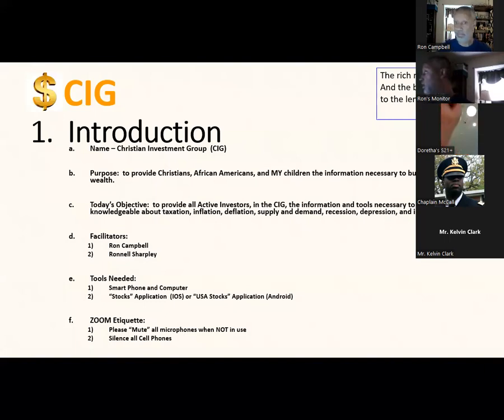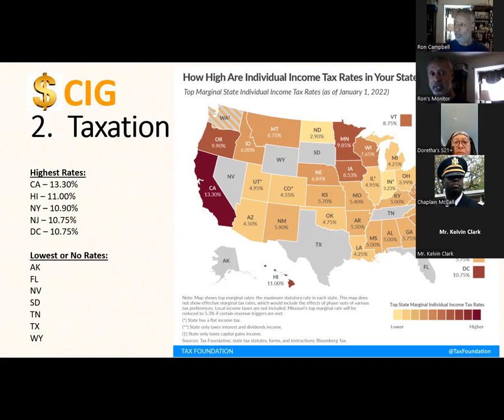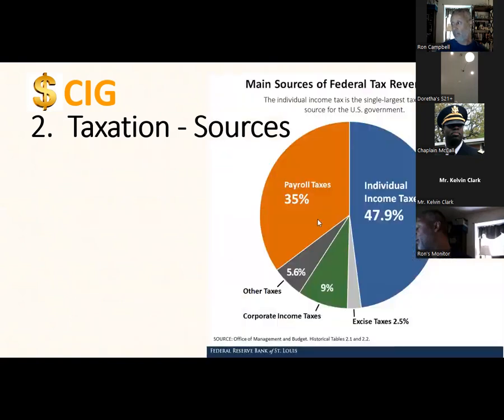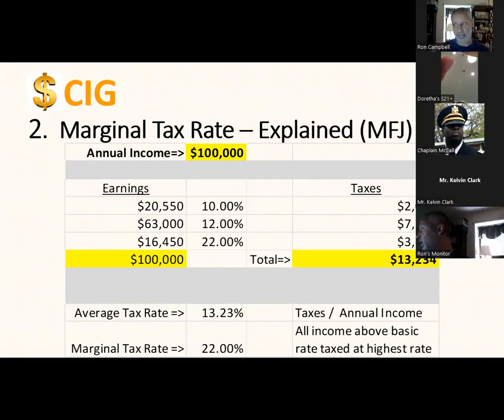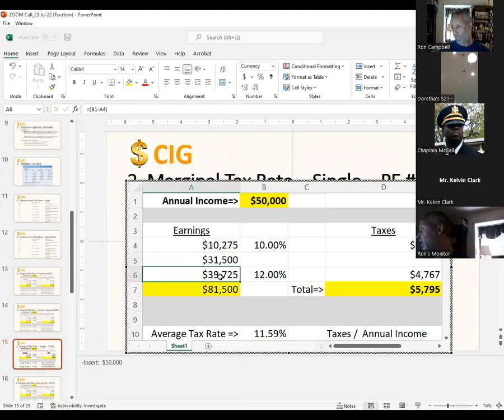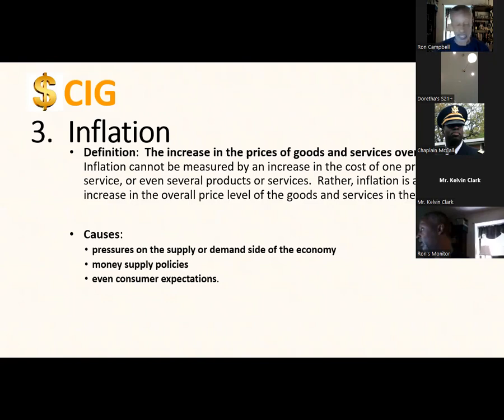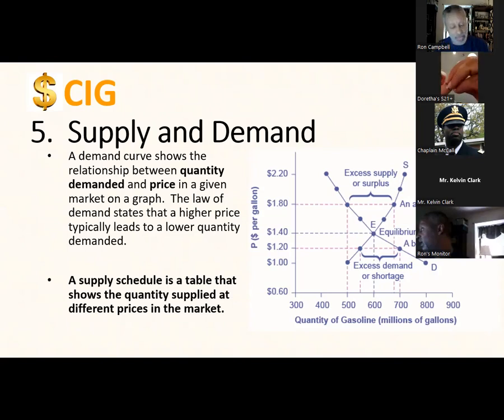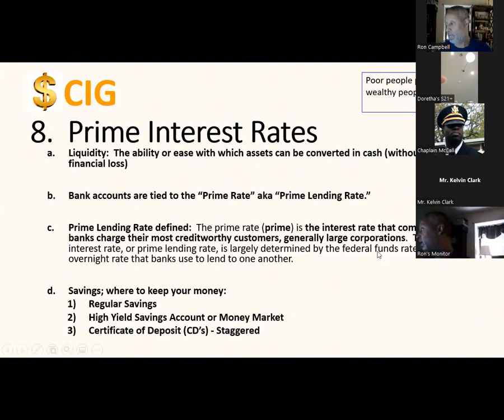#2 | 23 Jul 2022 | CIG ZOOM Call | Taxation, Inflation, Stagnation, and Interest Rates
This video is a recording of a ZOOM Call conducted on 23 Jul 2022.

To provide all Active Investors, in the CIG, the information and tools necessary to become knowledgeable about taxation, inflation, deflation, supply and demand, recession, depression, and interest rates.